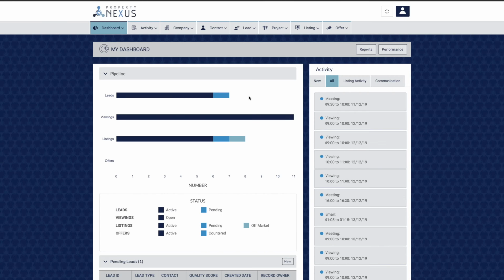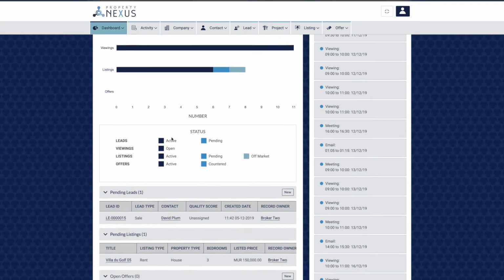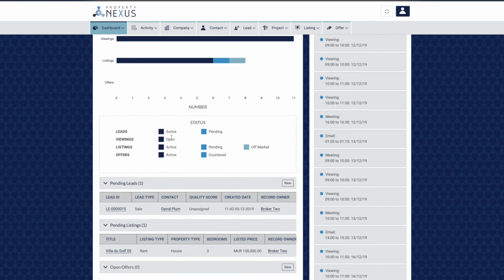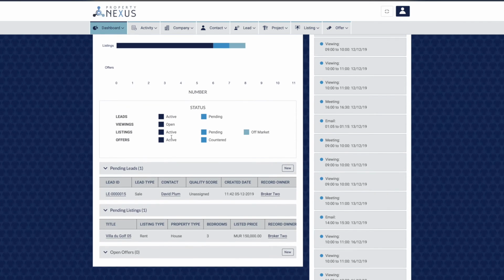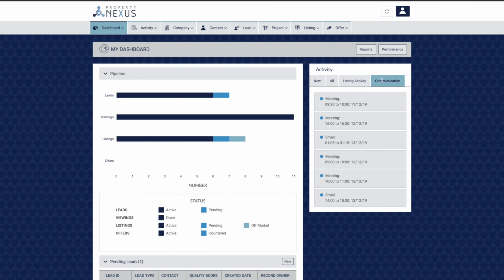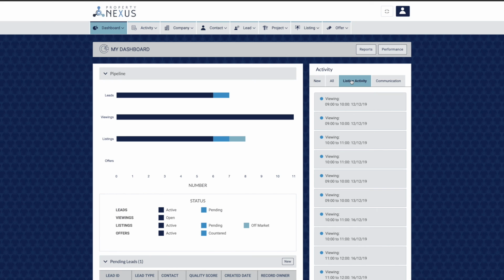Reporting - My Dashboard: How it helps you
The My Dashboard page is the first page that you will see when logging in to your Property Nexus CRM. This page shows you all the things that need your most urgent attention.

Depending on your Profile, you may have access to view this page for Your Team or for Everyone in the company and this can be toggled in the drop down list at the top of the page.

The Pipeline graph shows your sales funnel, starting with the Leads you are working on, the Viewings that you have already set for the coming days, the Listings that you are working on and the Offers that you have in process. You should always make sure that you keep you sales funnel well stocked to ensure consistent Transactions in the coming weeks and months. This graph gives managers the overview of the health of the Team's pipeline and will allow you to easily spot potential problems in advance.

Next you will see tables with your Pending Leads, Listings and Offers as well as Transactions and Payment for Management Profiles. These tables show you the Leads and Listings that need you most urgent attention and you can view these records directly by clicking on the links in the tables.

On the right of the page you have the Activities block which shows you the next 14 days of Activities. You can also add new activities directly from this block to any record.